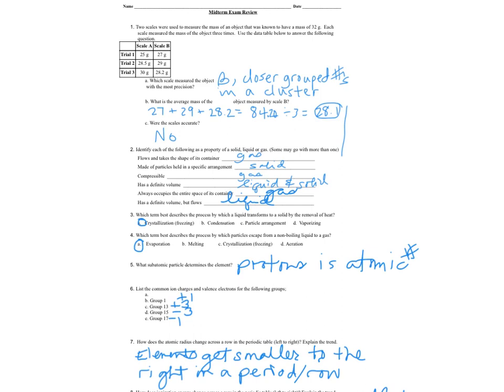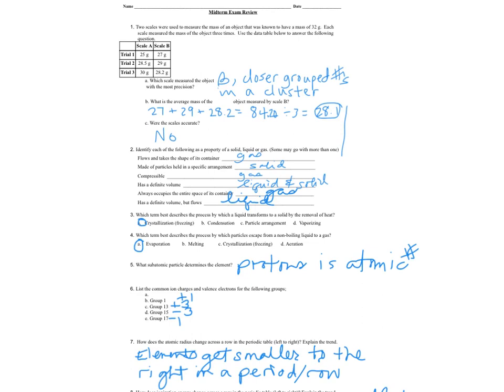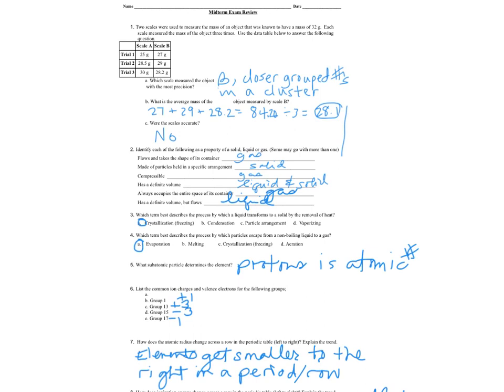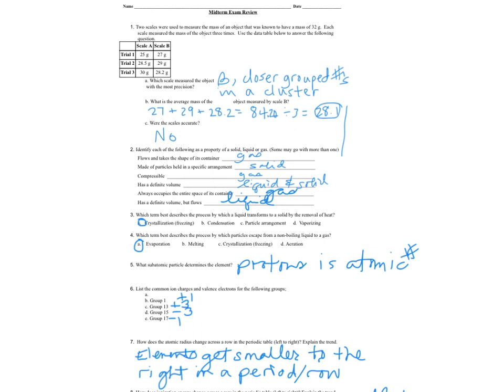Exam review page 1